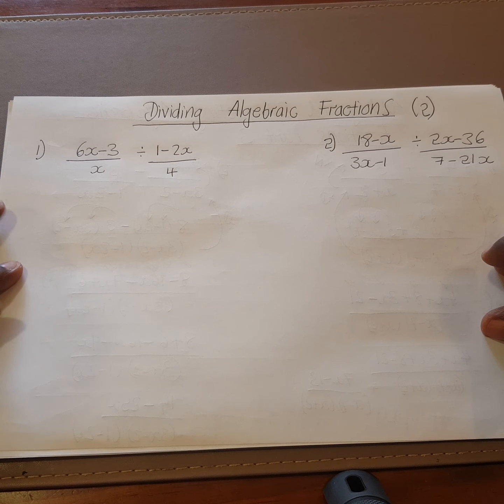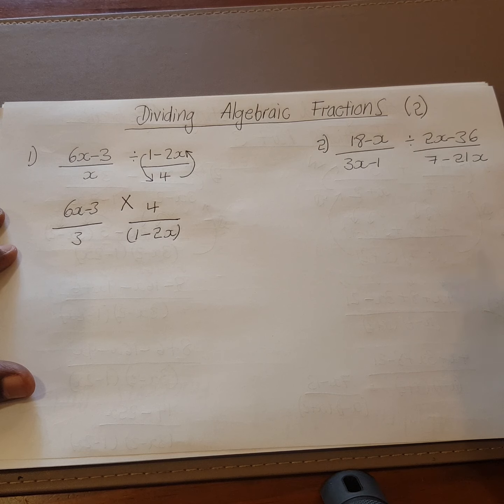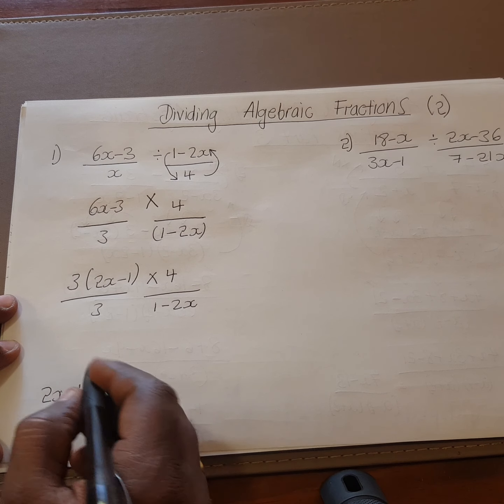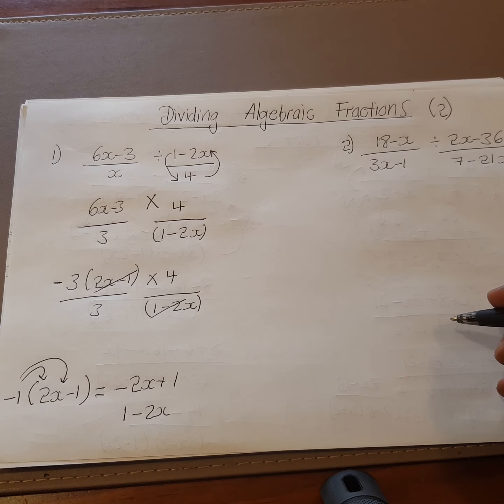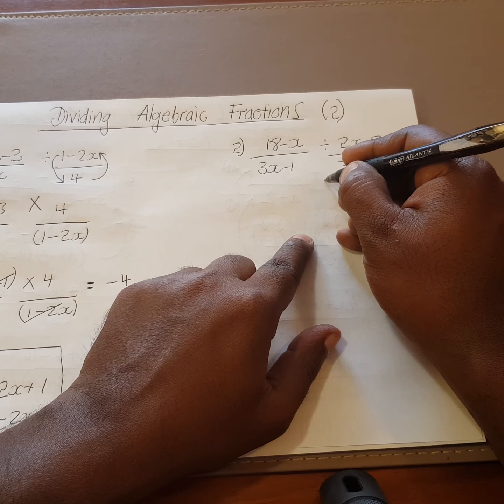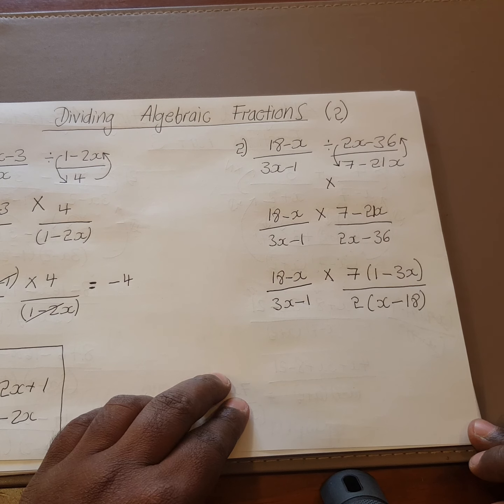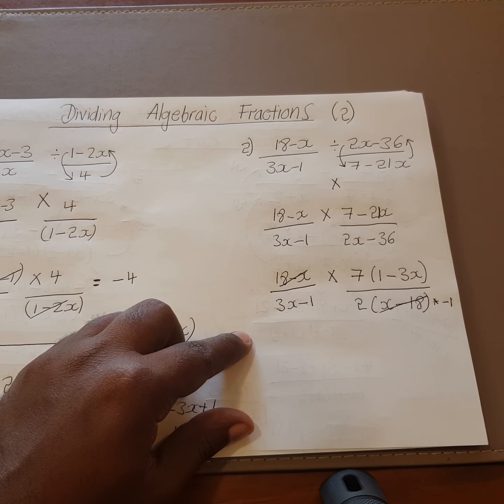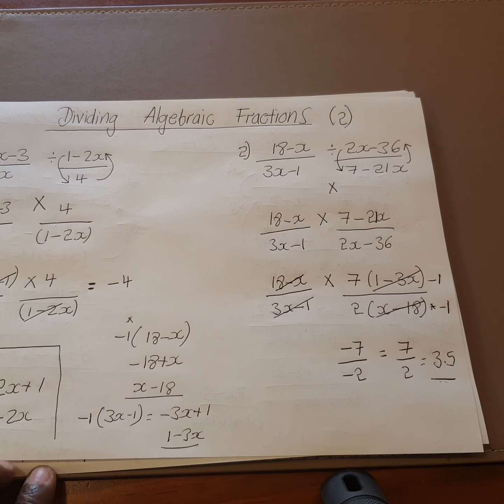Dividing Algebraic Fractions part 2